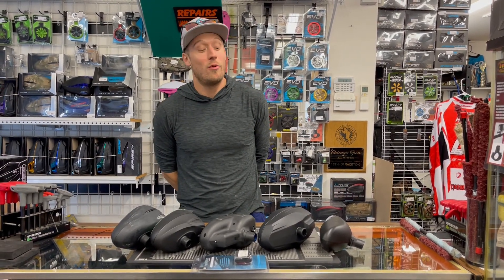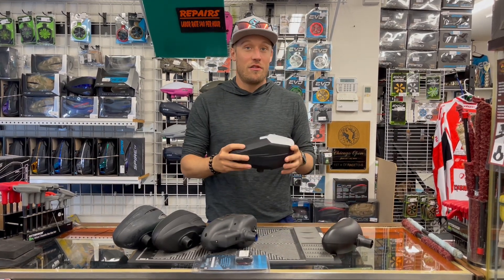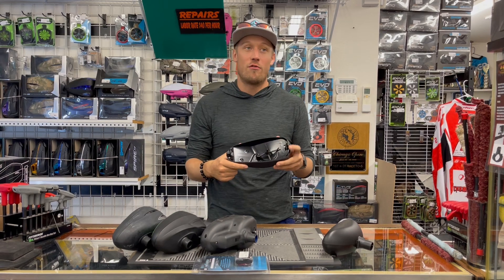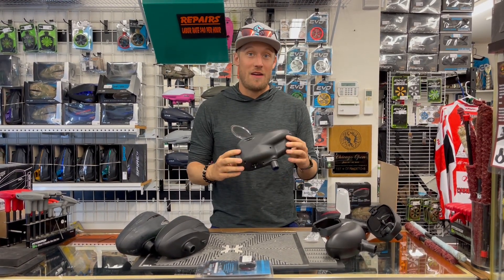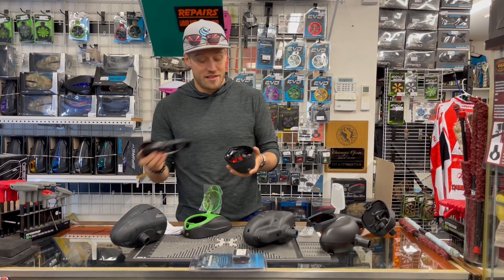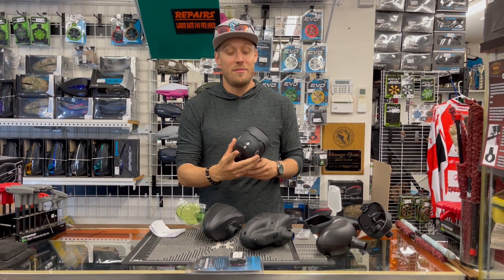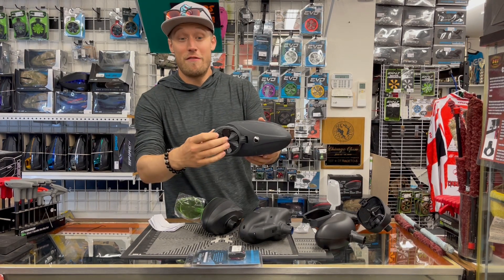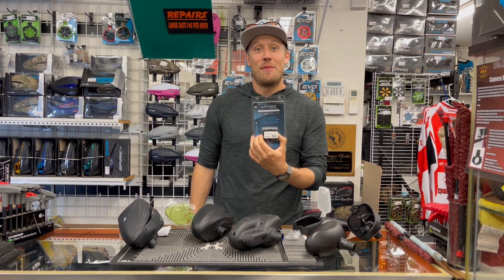Loaders/Hoppers Explained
A explanation on loaders/hoppers. Breakdown and differences.